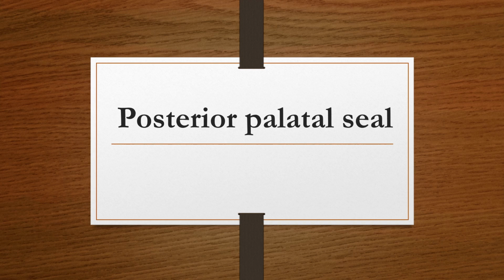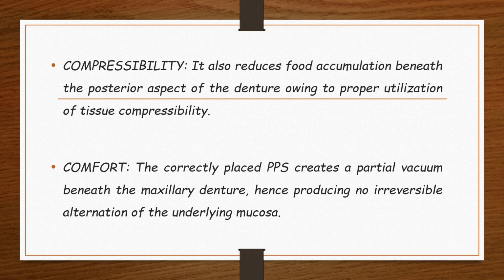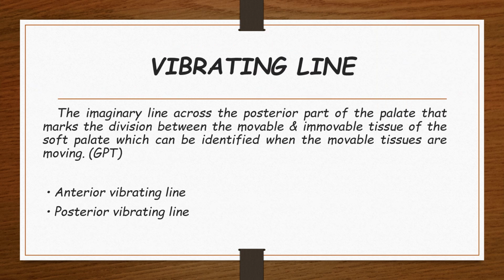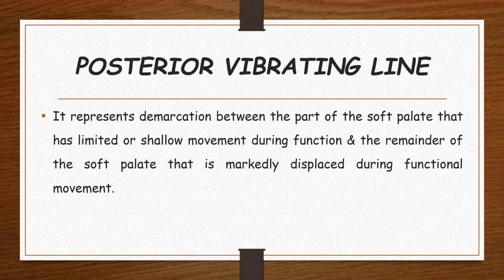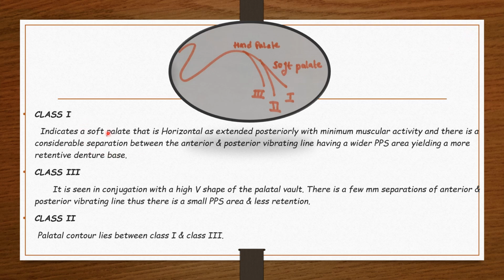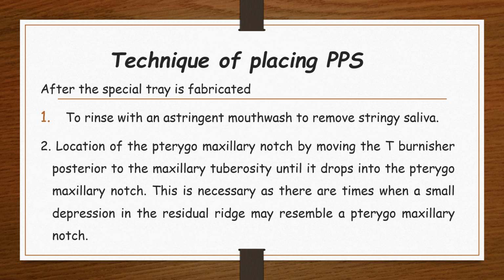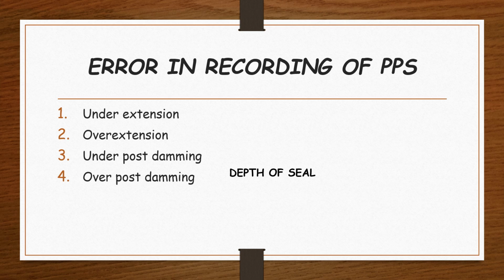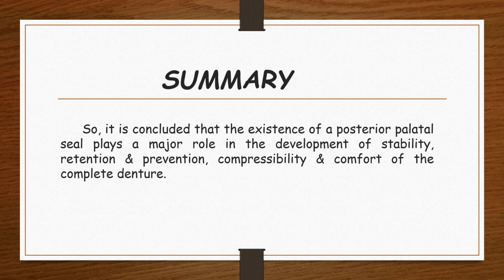POSTERIOR PALATAL SEAL